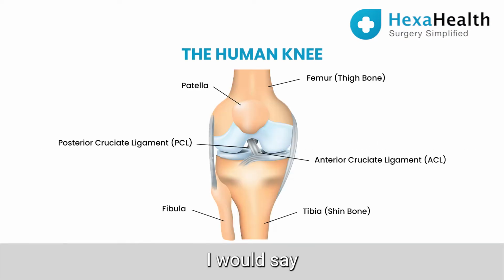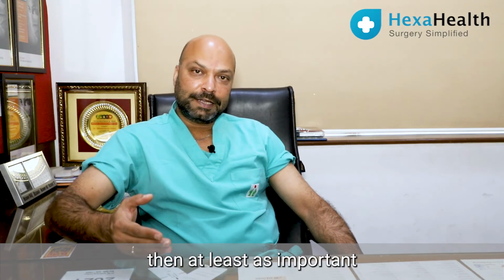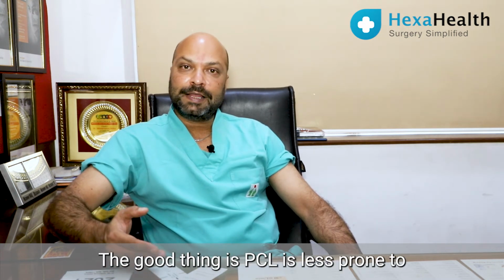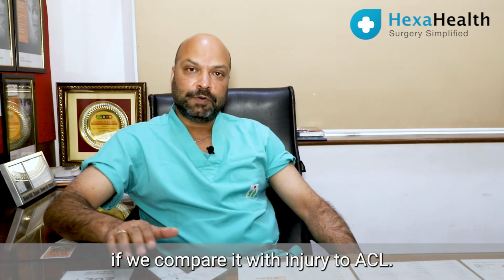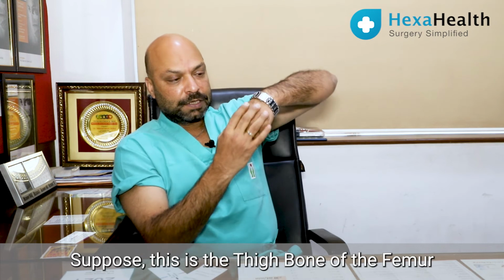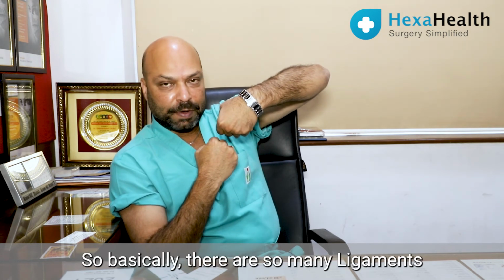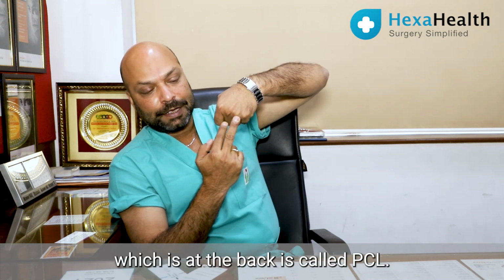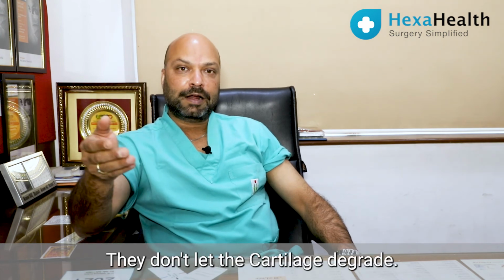What is a PCL Ligament, and its function? || HexaHealth Expert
HexaHealth is a patient-first platform that takes care of your entire surgical journey- be it choosing the best hospital, expert surgeons, or medical insurance & financial queries for all your elective surgeries.

In this video, Dr. Abhishek Mishra, Sr. Consultant Orthopaedic Joint Replacement and Arthroscopy, describes how the PCL connects your thigh bone to the top of your lower leg bone along the back of your knee. He also adds how it stabilizes the knee posteriorly (from the back) and prevents hyperextension-straightening the joint beyond its normal range of motion at the knee joint.

A posterior cruciate ligament injury occurs when the PCL is sprained or torn. You need this ligament to keep your bones in place and to allow your knee to move smoothly. PCL tears are less common than ACL (anterior cruciate ligament) tears and make up less than 20% of all injuries to knee ligaments. Usually, these tears occur with other ligament injuries, and isolated tears are even more uncommon.

At HexaHealth, we believe in simplifying surgery. Our mission is to provide hassle-free experiences for over 10,000+ patients by connecting them with top hospitals and surgeons for the best price. Get in touch with us today!